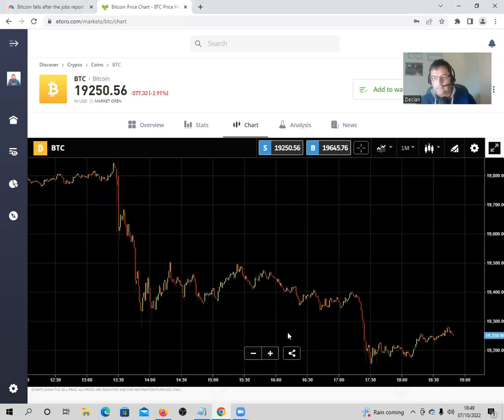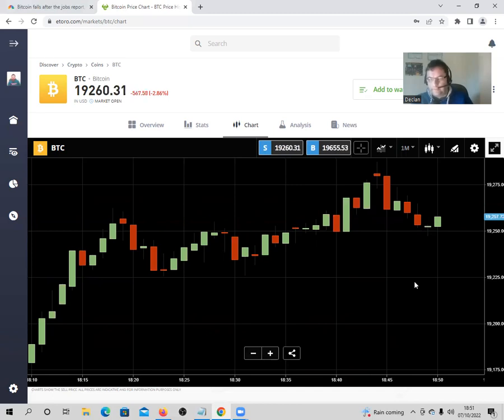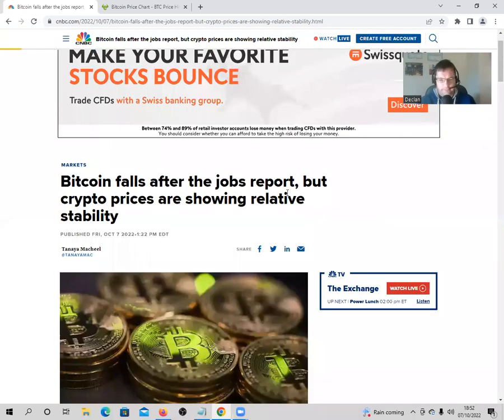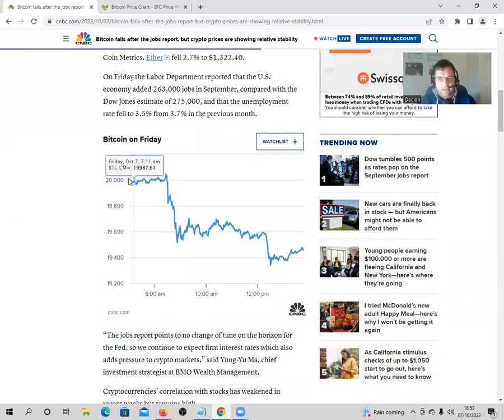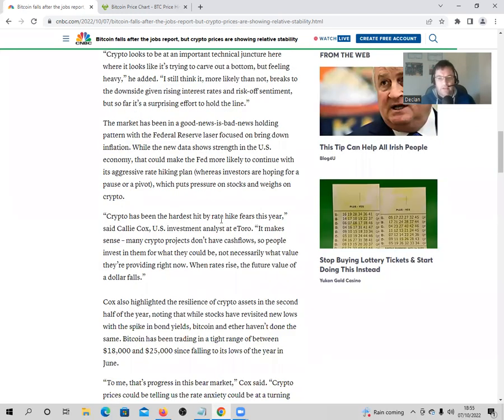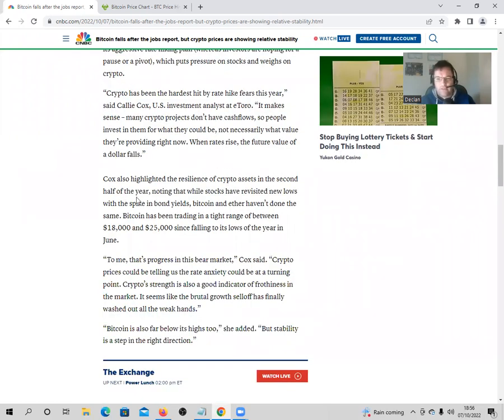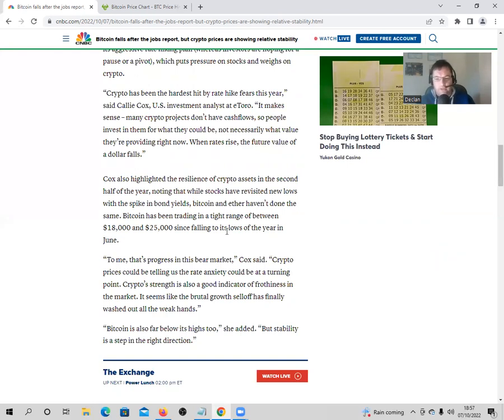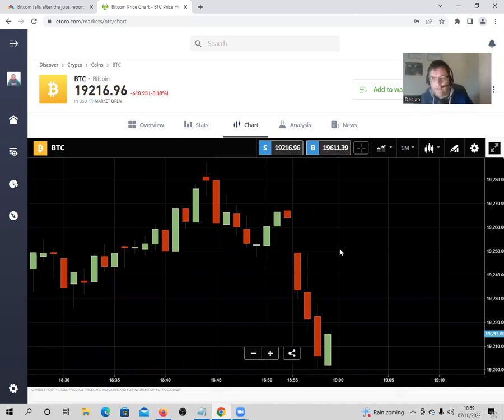BITCOIN PRICE FALLS AFTER THE US SEPTEMBER 2022 JOBS REPORT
In this video I show you Bitcoin Price Action Live on The Etoro Platform.  I talk about what is happening on the live charts over the past number of months up to the present one minute candles in real time.

Showing both Bearish and Bullish Momentum at present, Bitcoin Price has remained Relatively Stable over the past few weeks.  I then show you an article on the cnbc website on the latest US Jobs Report for September 2022 and explain why Bitcoin has fallen after this was released earlier today.